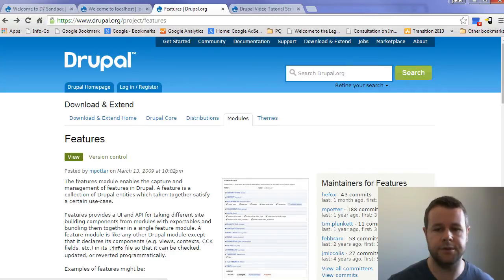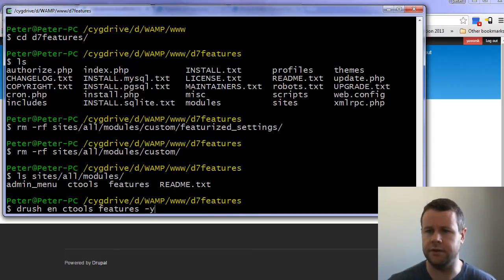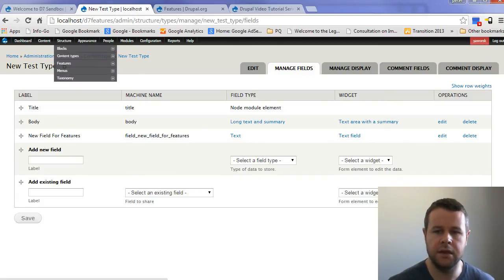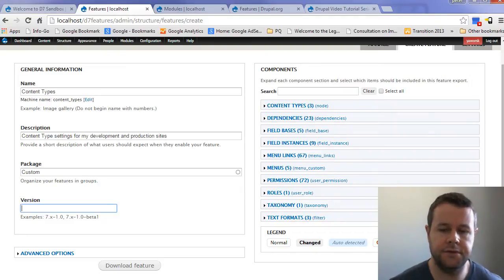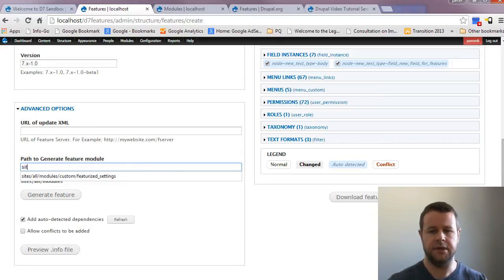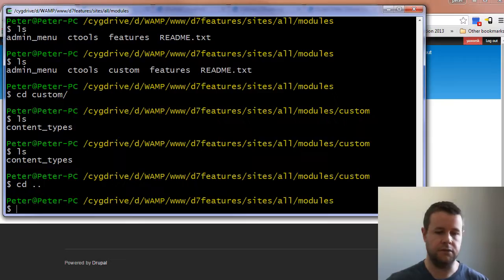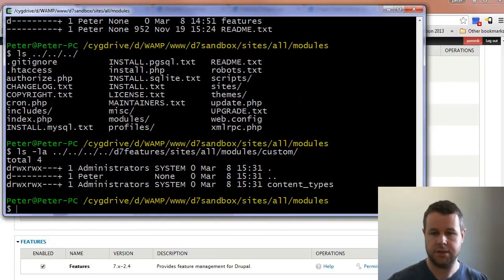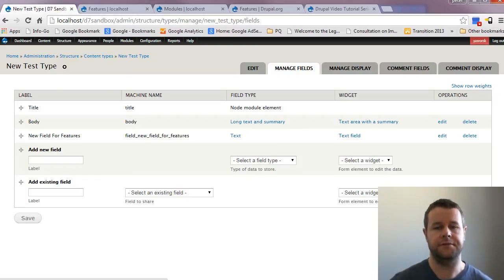Drupal 7 Features Module: How to Create a Feature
In the first Drupal video tutorial on the Features module, I show you how to download, install and set it up. From there, we create a new feature to track a custom content type. I show you the difference between generating and downloading a feature and how to migrate the feature to production.

Along the way, we run into a permissions issue which I purposely leave in the tutorial for you to see in case you have similar file ownership challenges.